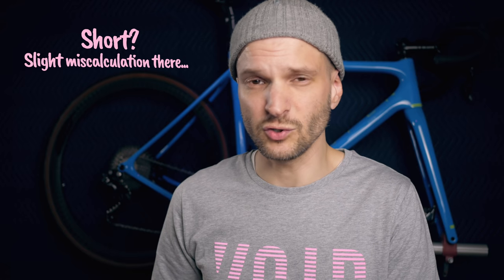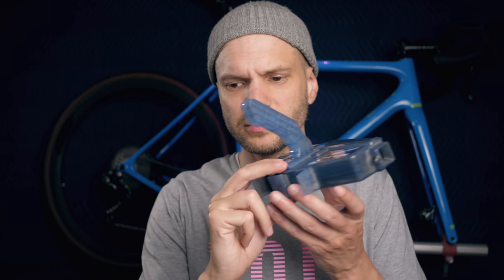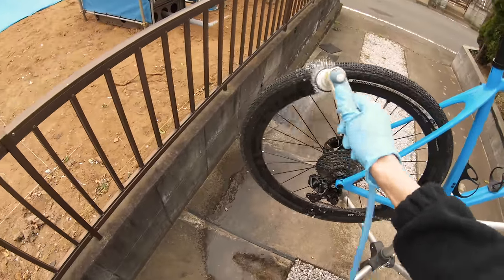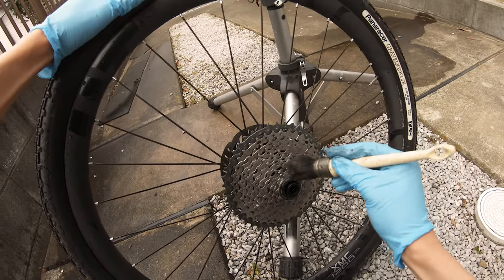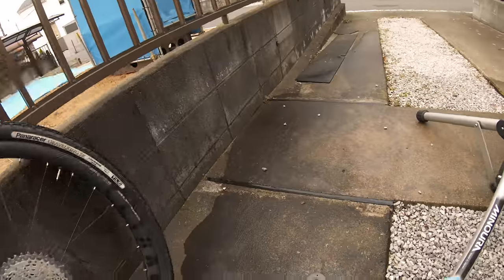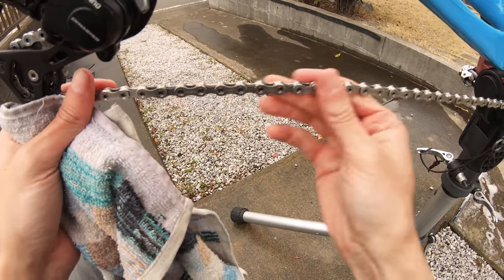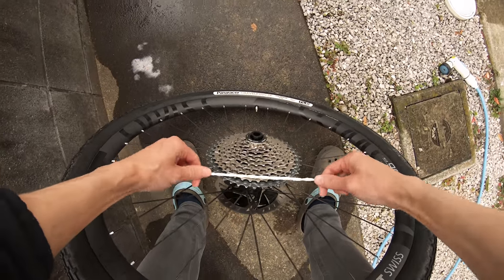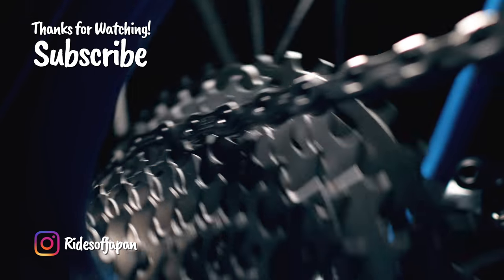My obsessive compulsive chain cleaning disorder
Keeping my chain like new is like an obsessive compulsive disorder for me.. it's a good thing though, so here is my bike washing / degreasing regime I use to keep my bike running clean and quiet through thick and thin, wet and dry... well mostly dry.

Stuff I used in this video:
Park Tool Cyclone Chain Scrubber Cleaning tool

Replacement kit for chain Chain Scrubber

Morgan Blue Degreaser (Any degreaser will work though)

Muc-Off C3 Dry Lube (Don't use if you ride in wet conditions!)

Needle Nozzle Oil/Lube
UK (bottle only)
CA (Bottle only)

I recommend Park tool DH-1 chain keeper that takes 12mm TA without modification

The newer model of the Minoura work stand
Takes both QR and thru axel.